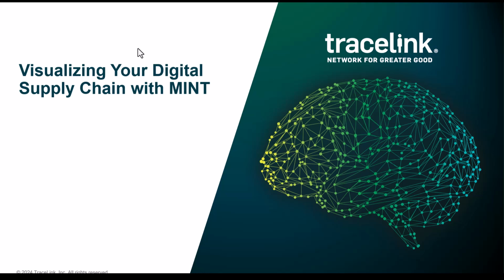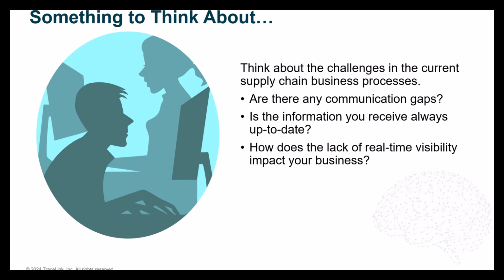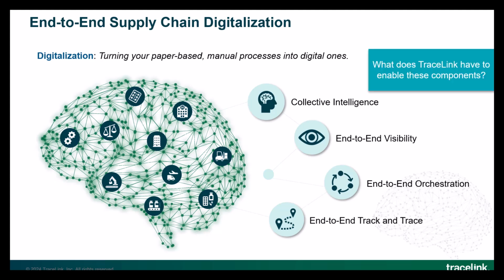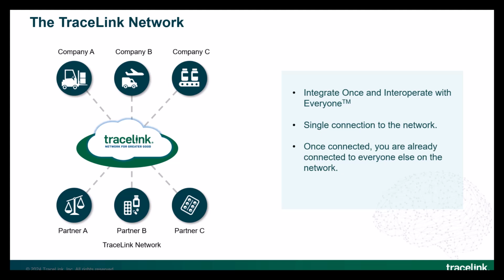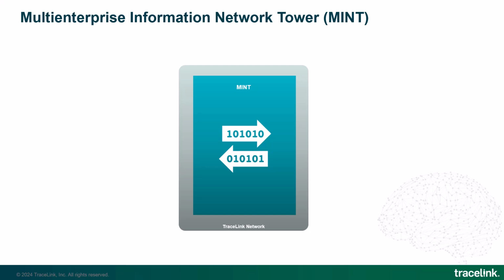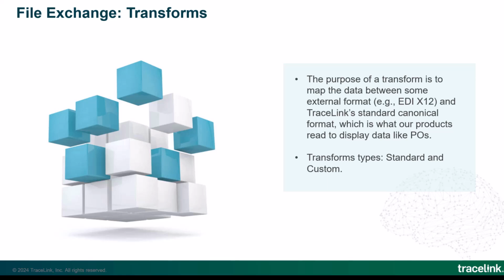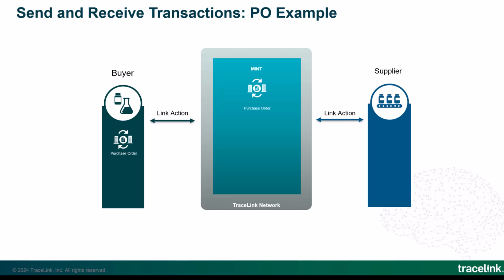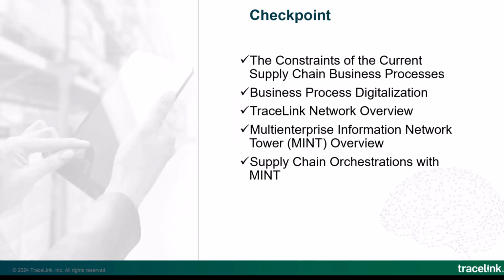Visualizing Your Digital Supply Chain with MINT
Recount the current state of global supply chain processes.
Demonstrate how MINT can digitalize and transform your supply chain .
Explain the advantages of the TraceLink network.
Explain the ways MINT upgrades supply chain orchestration.